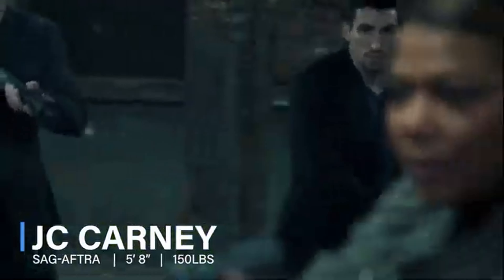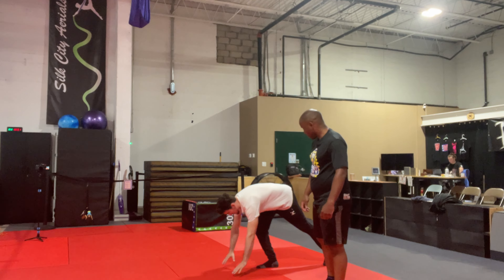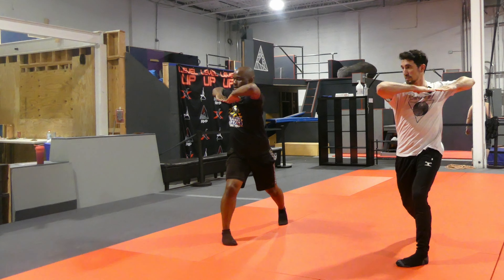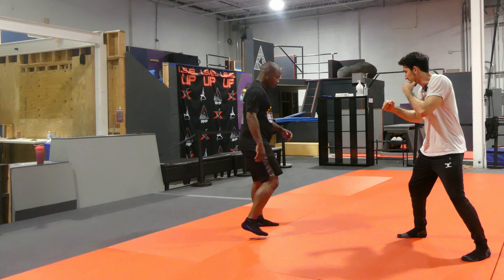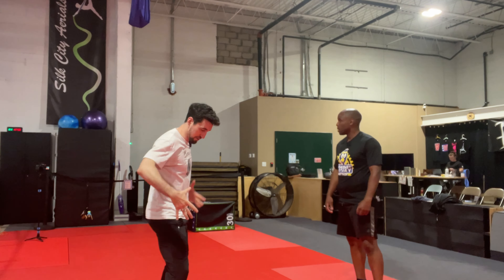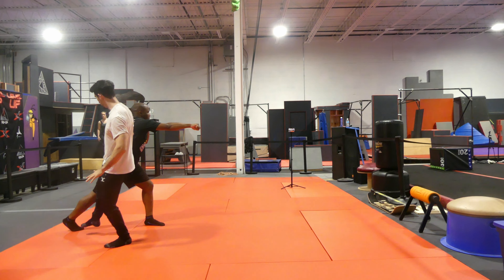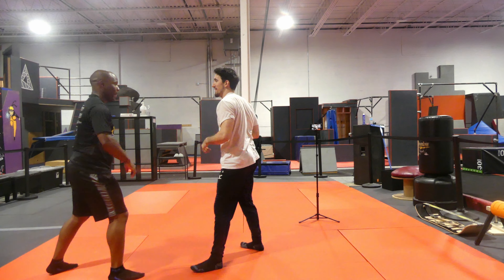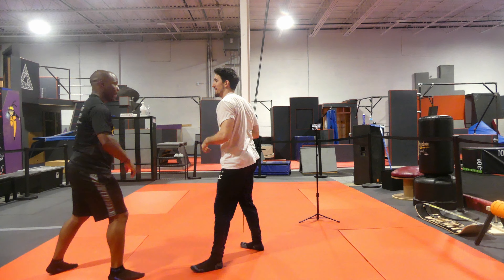Do I Have What It Takes to Be a Stuntman?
Get ready to dive into the exhilarating world of stuntperformance with the experts! In this high-octane video we are at trickdynamix with seasoned pros, Justin and Sunny. You will learn all about the thrilling art of stunts from seasoned professionals. Watch as talented stunt performers, stuntmen , and stunts personnel share their insider tips, tricks, and jaw-dropping experiences in the industry. Get a behind-the-scenes glimpse into what it takes to perform daring feats and create movie magic. Whether you're an aspiring stunt person or just a fan of adrenaline-filled action, this video is sure to leave you awestruck. Tune in now for an adrenaline-packed adventure!